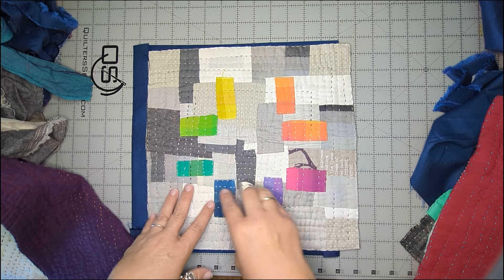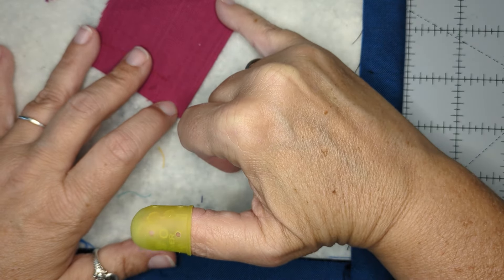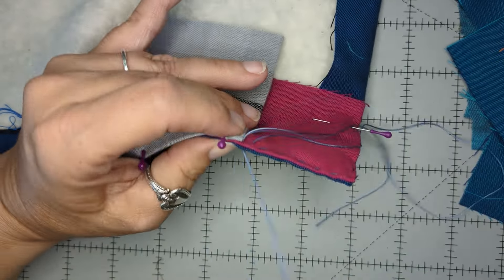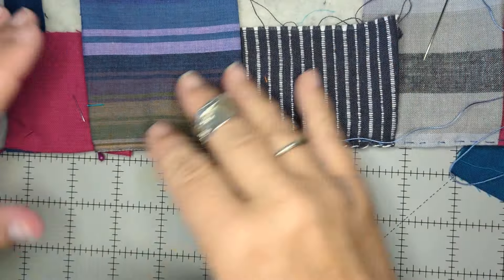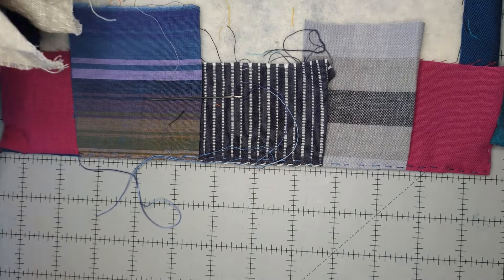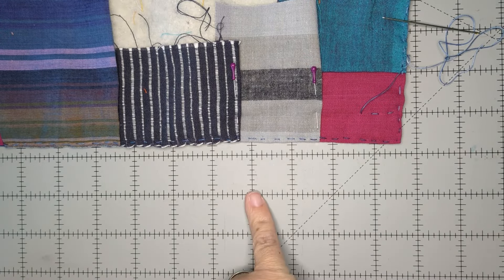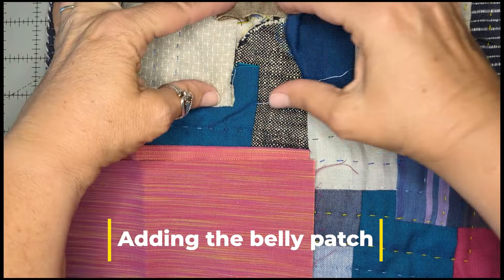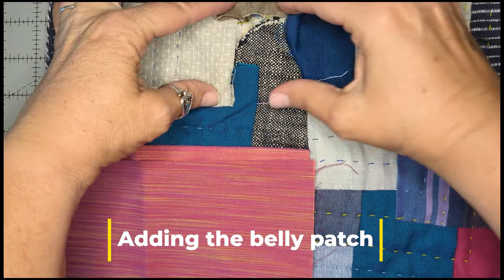Intro to Kawandi Style Quilting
This is a short video I have prepared to help you get started on your own Kawandi Style Quilting journey. Follow my progress for 30 minutes as I walk you through all of the steps I use to make a small piece.

The sound cut out at the end of the video. You can find me adding the last patch under "Adding a Belly Patch"

I've got a handy page on my website listing all of my favorite supplies for making Kawandi style quilts.

I have a lovely, active Facebook group for fellow Kawandi style quilting enthusiasts. Membership is free!